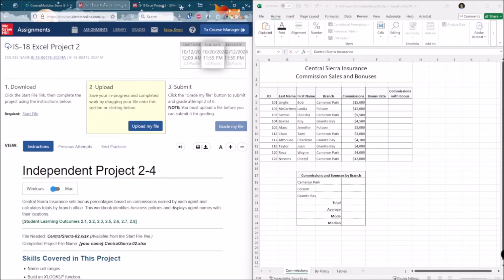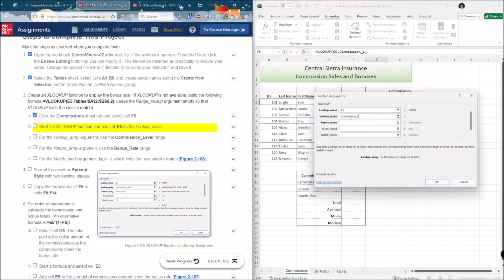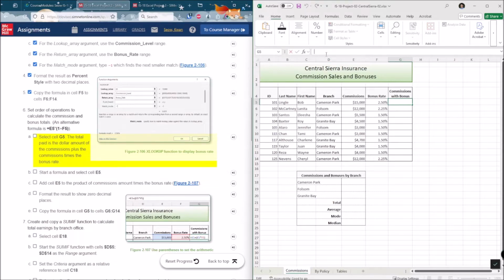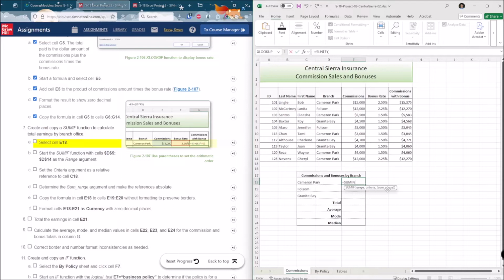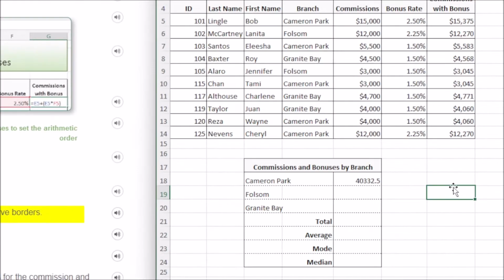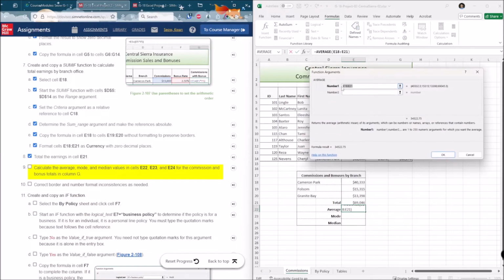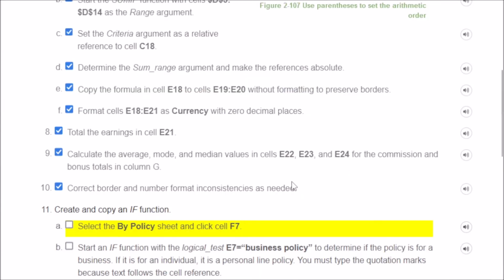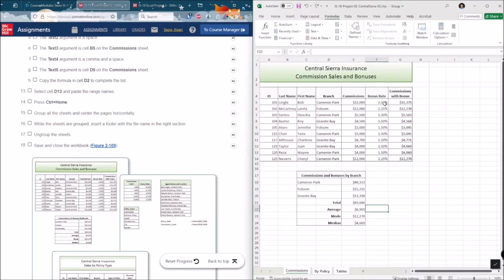IS 18 Intro to Project 2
Time Stamp:
00:00 Project 2
00:35 Step 02
01:16 Step 03
04:02 Step 04
04:27 Step 05
05:10 Step 06
08:16 Step 07
13:56 Step 08
14:25 Step 09
18:18 Step 10
18:36 Hints to complete Project 2